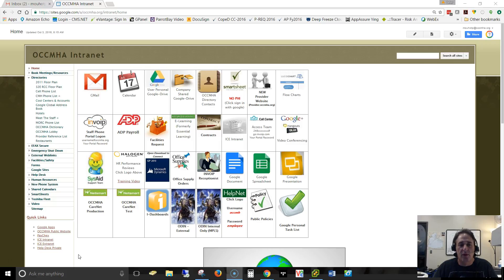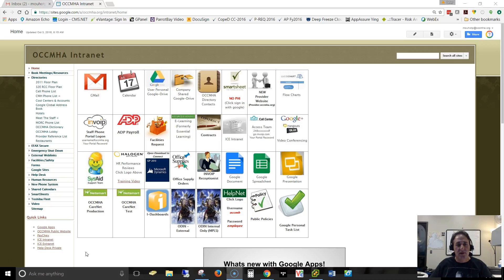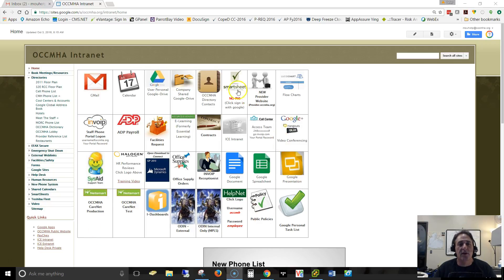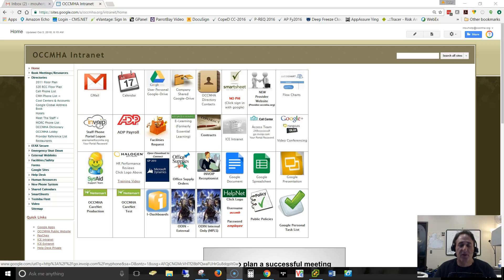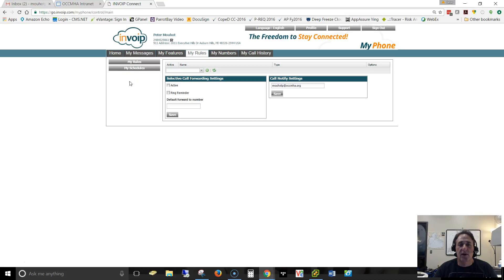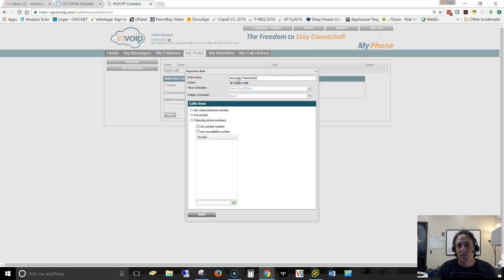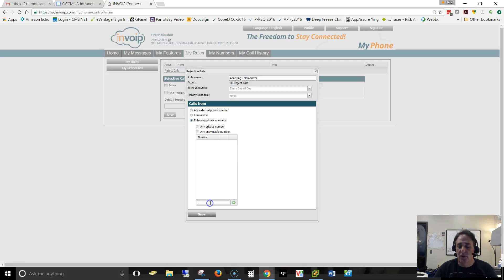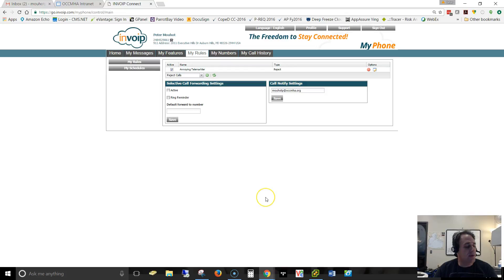INVOIP Block Caller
OCCMHA desk phone, INVOIP phone how to block/reject a caller